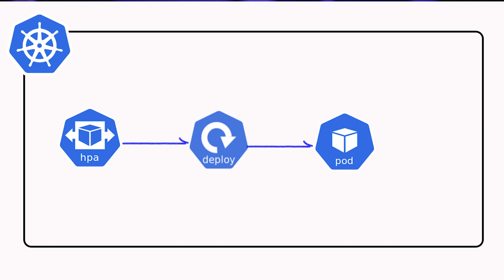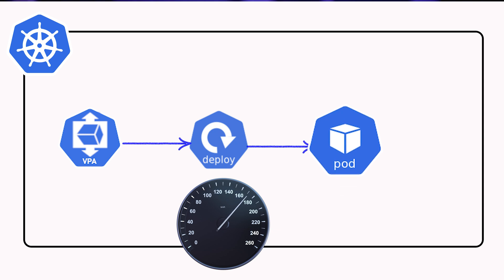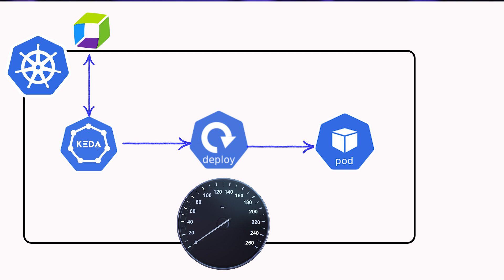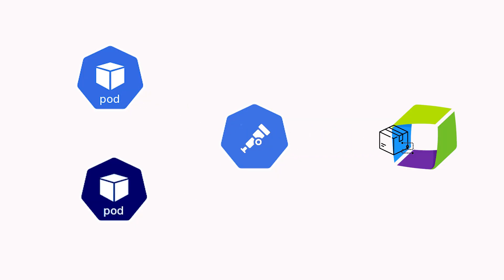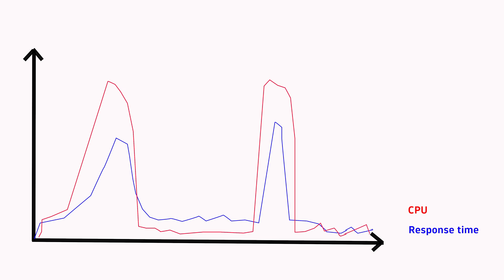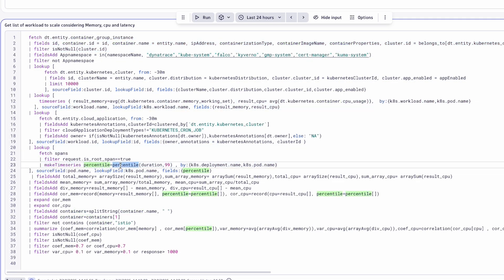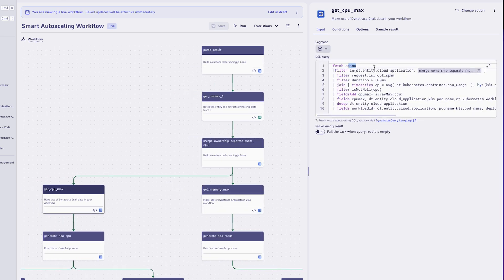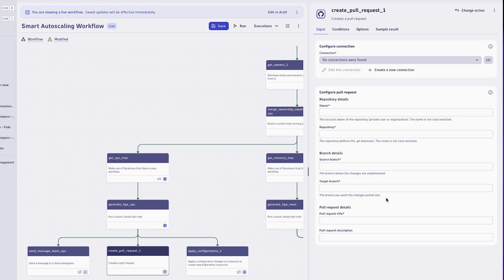Kubernetes Autoscaling Based on Custom Metrics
In this episode, we’re diving deep into Kubernetes autoscaling—but with a twist.

🚀 What You’ll Learn:
• The difference between HPA and VPA, and when to use each
• Why default CPU/memory metrics can be misleading
• How to use external metrics (like traffic volume) for more accurate scaling
• How to correlate resource usage with application health using OpenTelemetry and Dynatrace
• The magic of Pearson correlation to identify real scaling opportunities
• How to automate scaling decisions with DQL, EdgeConnect, and GitOps workflows

🔧 Tools & Concepts Covered:
• Kubernetes HPA & VPA
• Dynatrace Operator & DQL
• OpenTelemetry Collector
• KEDA & KEPN
• EdgeConnect for secure cluster interaction
• GitOps-friendly scaling policies

📈 Whether you're running microservices at scale or just getting started with Kubernetes, this episode will help you build a data-driven autoscaling strategy that actually works.

📖 Chapters 📖
00:00 Intro
00:50 Autoscaling 101
01:45 Default Scaling Metrics – Limitations
02:33 What If You Stick with Built-in Metrics?
02:47 Observing the Problem
03:22 Correlating Metrics – The Secret Sauce
03:36 The Pierson correlation number
04:05 DQL
04:30 Worflow
05:16 Edge Connect
05:39 Conclusion